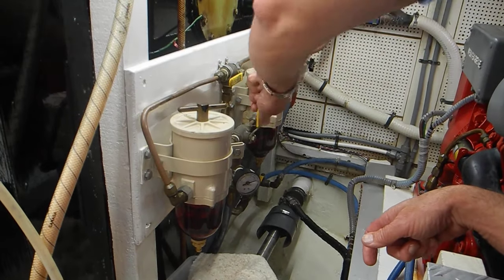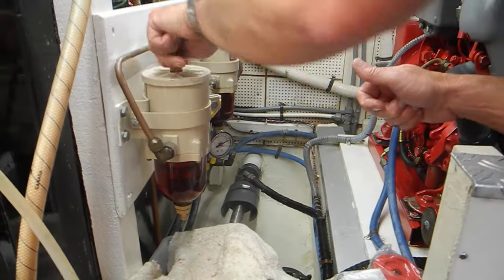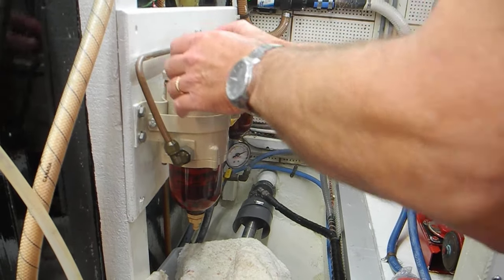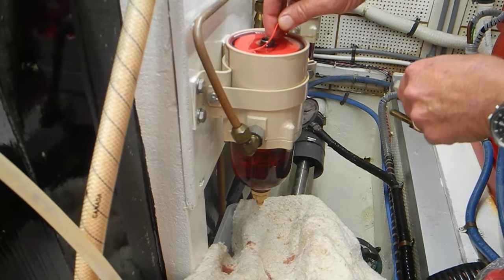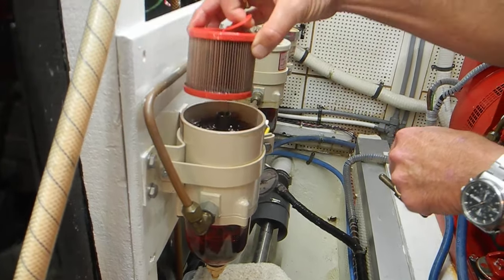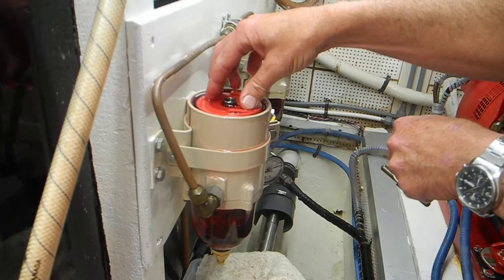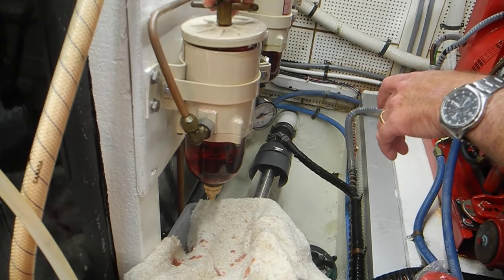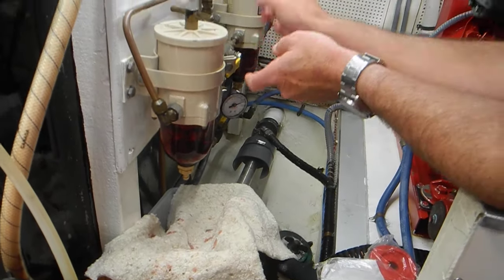Grand Banks, 2 RACOR 500s and a RACOR 2,000 filter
Learn how to change your fuel filters in our DIY class